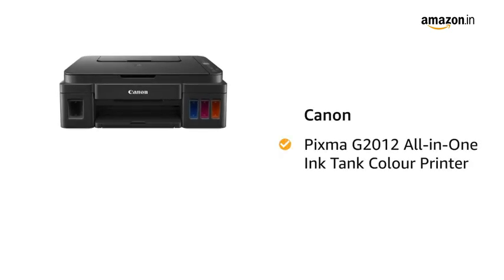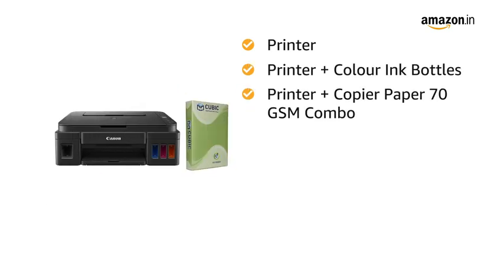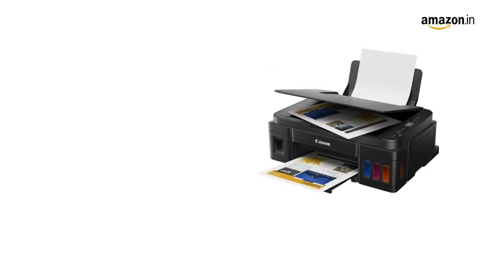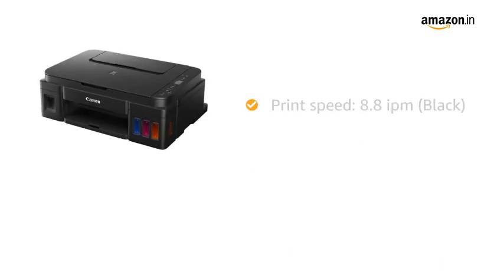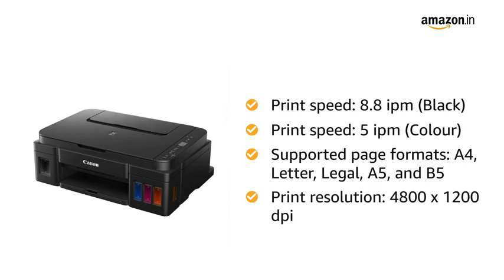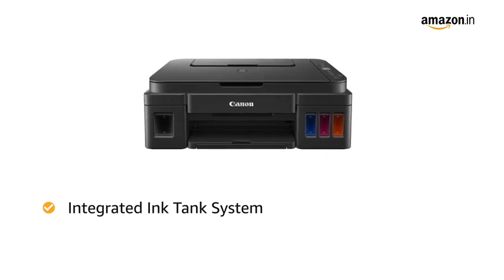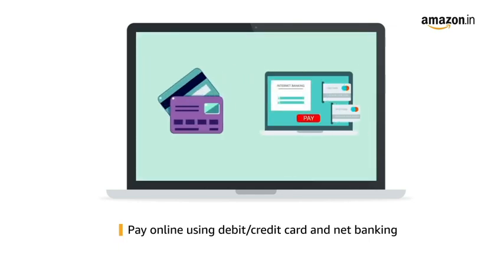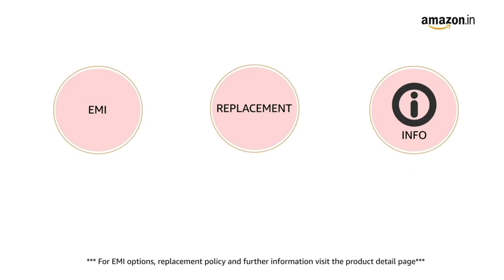Canon Pixma G2012 All-in-One Ink Tank Colour Printer (Black)